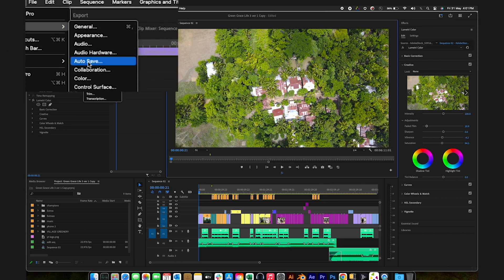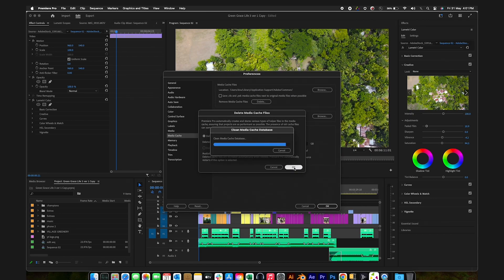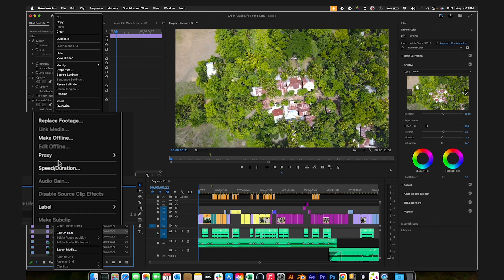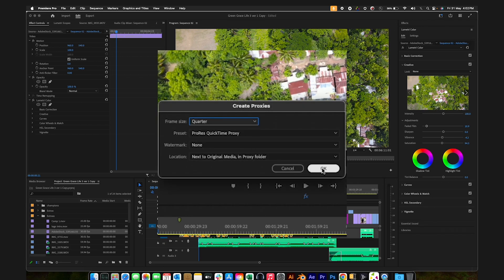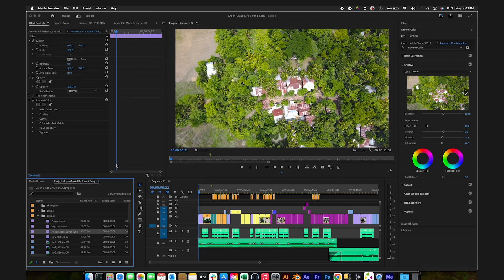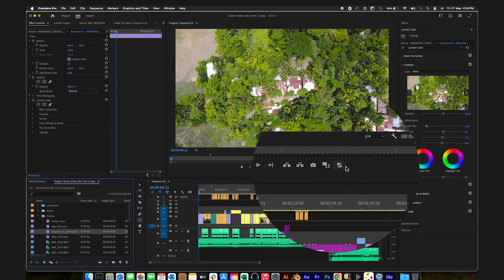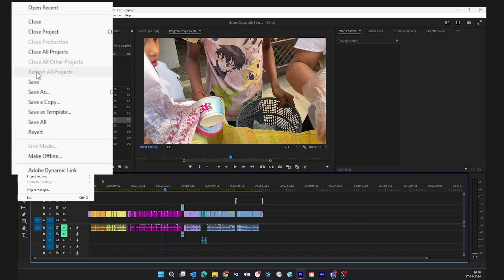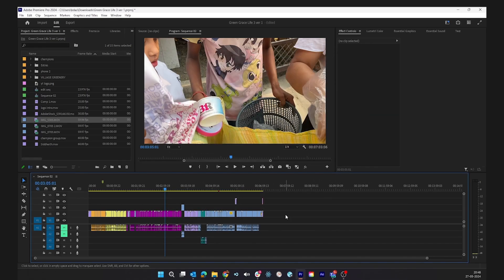How to Optimize Performance in Premiere Pro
Here is a short video with some pro tips from our support team! If you're having performance issues in Premiere Pro, these tricks may help your computer keep up with you.

0:00 Intro
0:09 Disable Global FX
0:17 Decrease Playback Resolution
0:25 Uncheck High-Quality Playback
0:35 Delete Media Cache Files
0:50 Allocate Memory
0:58 Create and Attach Proxies.
1:46 Enable GPU usage